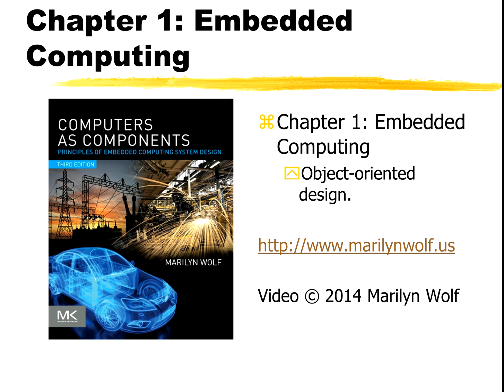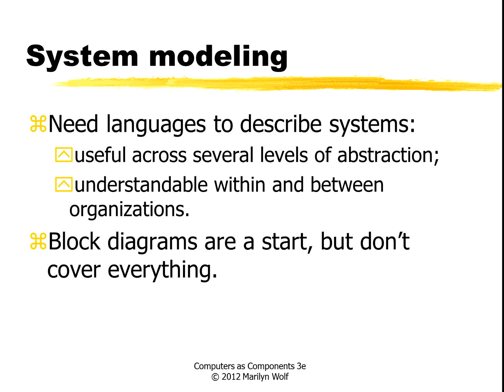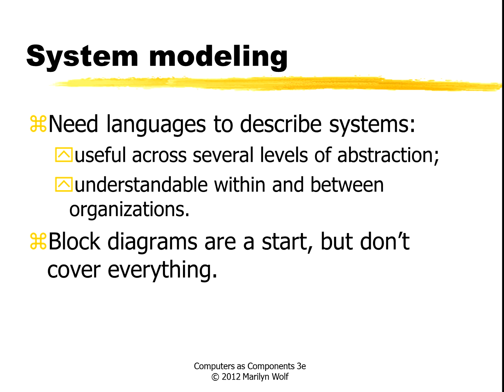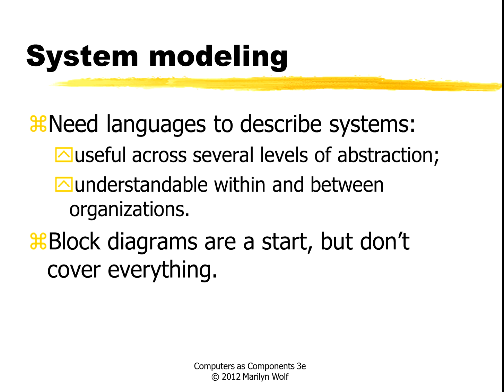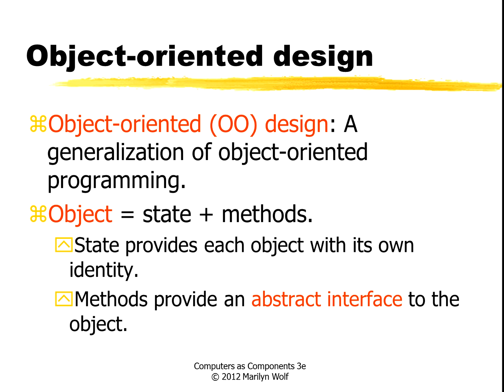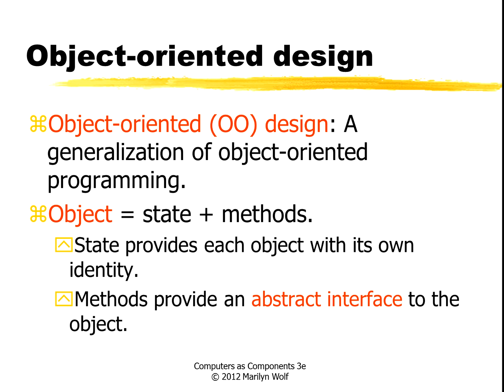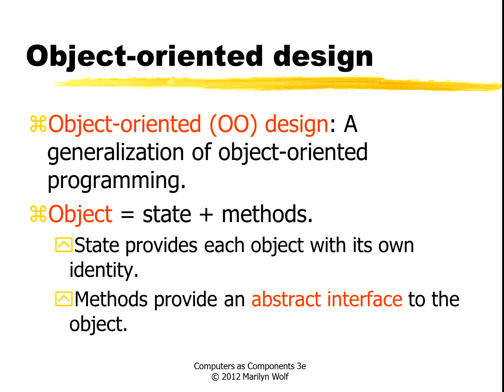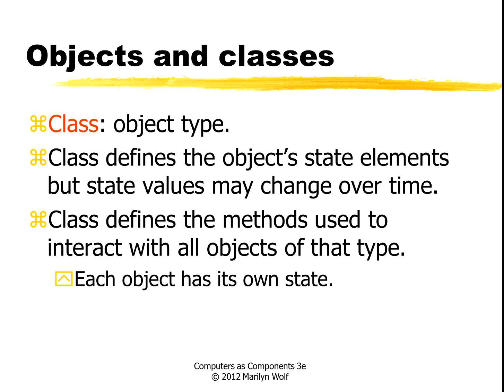Object-oriented design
Computers as Components: Chapter 1, object-oriented design (ch1-2a) (c) 2014 Marilyn Wolf